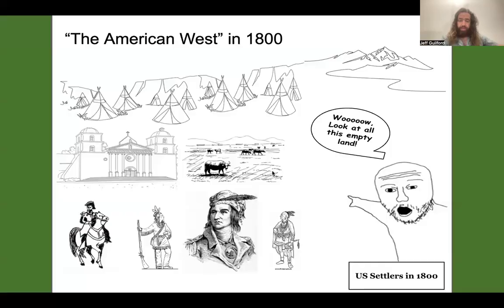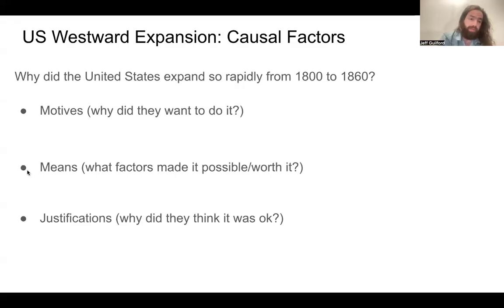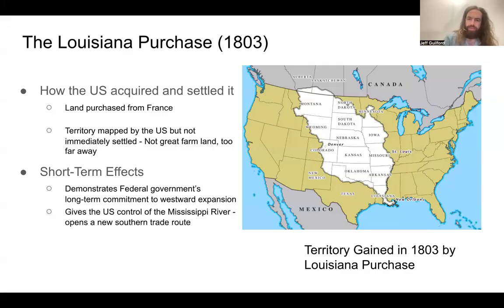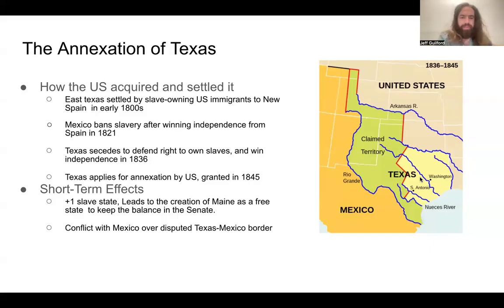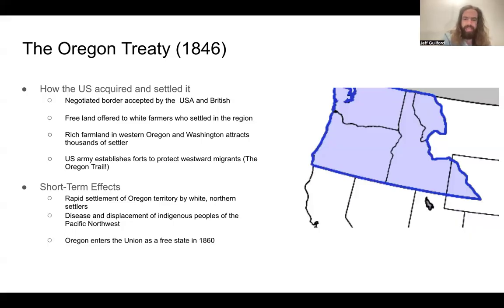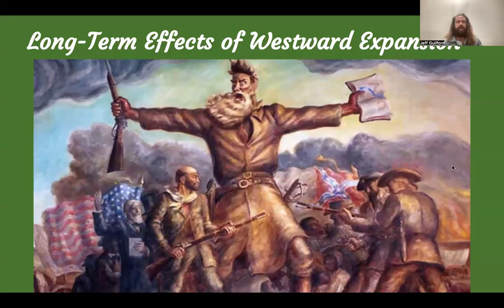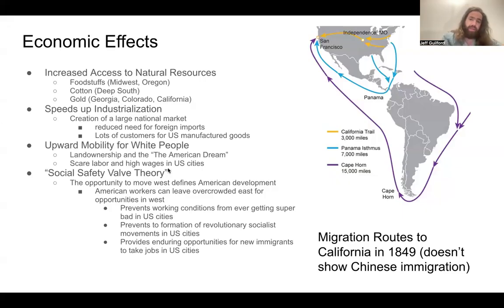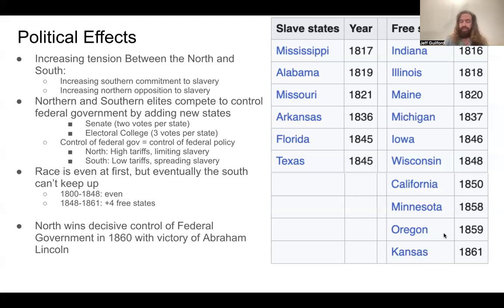US Westward Expansion: 1800-1860